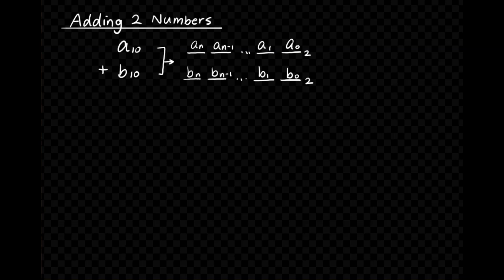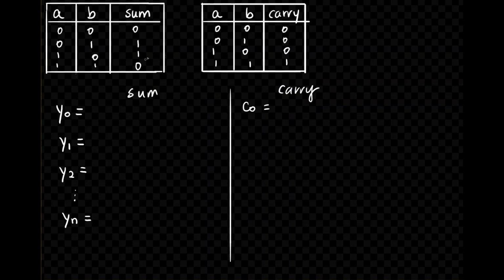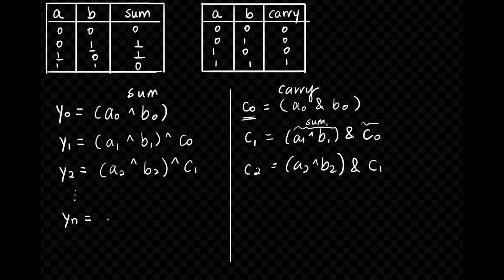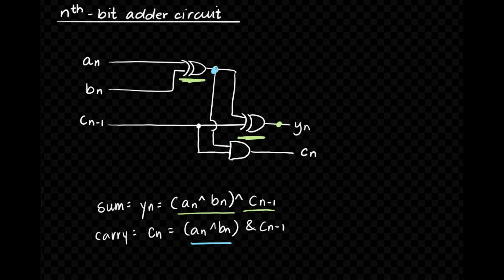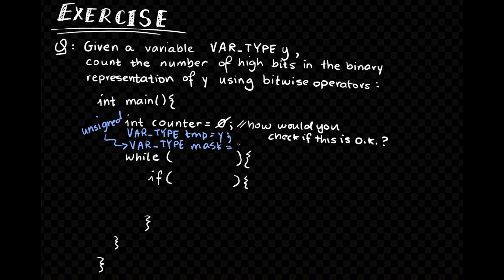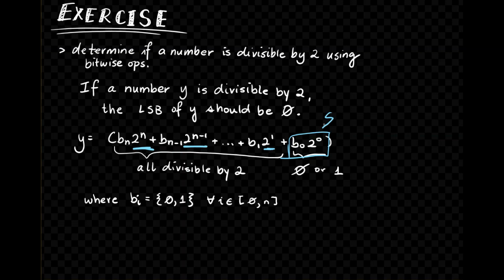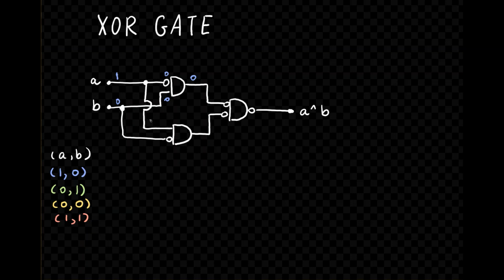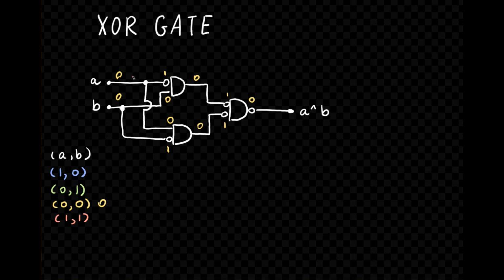Bit Manipulation [Part 2]